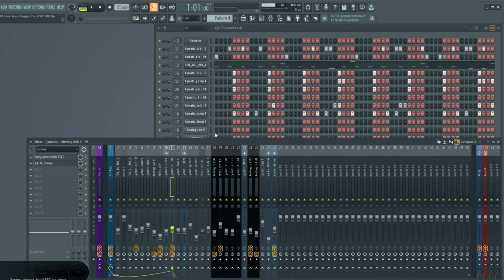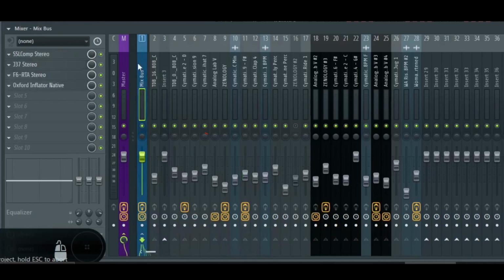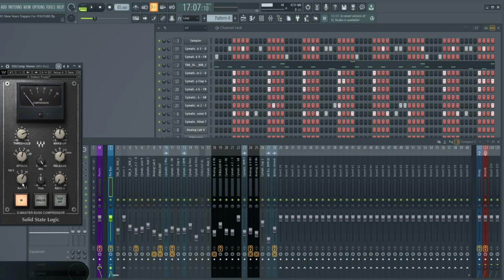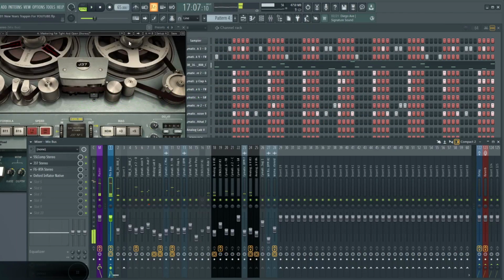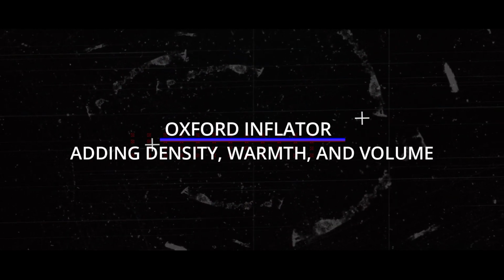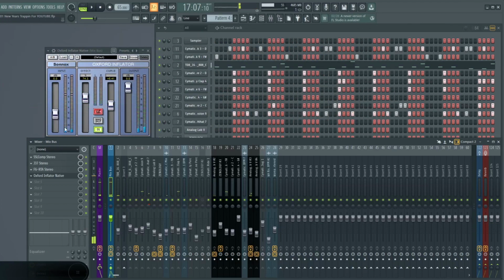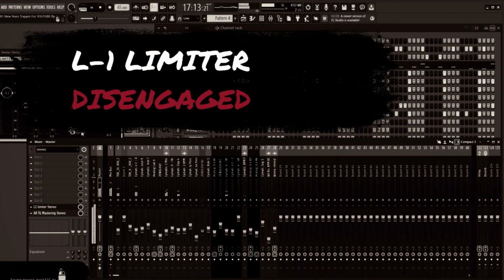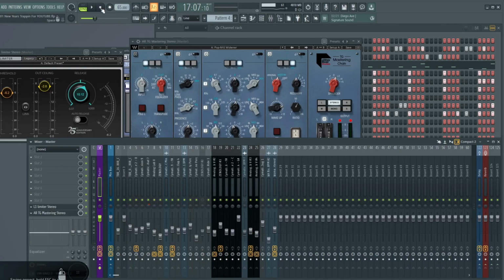Take Your Mixing Skills to the Next Level with a Mix Bus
🎛️ *Producer Tools I Recommend*

I’ve put together a list of some really useful plugins and tools for producers. If you’re looking to add new sounds or level up your mixes, check these out.

How many times have you finished a mix, only to realize that it doesn't sound RIGHT?  One potential solution could be the use of a mix bus.  But why do I need to use a mix bus?  In this video, I'll show you how to use one, as well as some helpful plugins and techniques to level up your mix!

*WHY DO I NEED TO USE A MIX BUS?*

I use a few plugins in this video (listed below).  However, you can use any EQ that you want.  Oftentimes, comfort is the main reason we flock to one plugin or another, so use what you're comfortable with as you learn (as long as they are capable of doing what the plugins in this video do)..

Plugins:

• *SSL G MASTER BUS COMPRESSOR* 🎚
• *J37* 🎚
• *F6* 🎚
• *OXFORD INFLATOR* 🎚
• *L1 LIMITER* 🎚
• *ABBEY ROAD MASTERING* 🎚

(By the way, Waves is *NOT* paying me to promote their plugins or post their links.  If you'd like to try some plugins by Waves, and are interested in supporting the channel, I'd appreciate it.  Thanks!)

*Vargo Productions (About Me):*
🎲 Las Vegas Hip-Hop Producer | _Songwriter_ | _Mix Engineer_ | Production credits with Gucci Mane, Rittz, Jelly Roll, Kat Dahlia, Dorrough, @Micbrim702 and others 🎲

To check out some of my beats, feel free to check out my website at ProducedByVargo.com I have a nice mixture of free and paid beats, so I'd love to hear from you guys.  At the very least, it will be nice to connect and network a bit.

FL Studio 21, mix bus, mix bus processing, ssl g master bus compressor, j37, f6, oxford inflator, l1 limiter, abbey road mastering, produced by vargo, vargo productions, secret art of mixing, why you need to use a mix bus, mix bus processing: use a mix bus, fl studio, plugin alliance, mix bus eq, mastering, master fader tutorial, solid state logic, mix bus compression, mix buss, bus compressor, mix bus plugin chain, mix bus glue, pós produção de áudio, masterização de áudio, top down mixing, mix bus processing, level up your mix, ready to level up your mix?  use a mix bus, why do i need to use a mix bus?, why do i need to use a mix bus, need to use a mix bus, why use a mix bus?